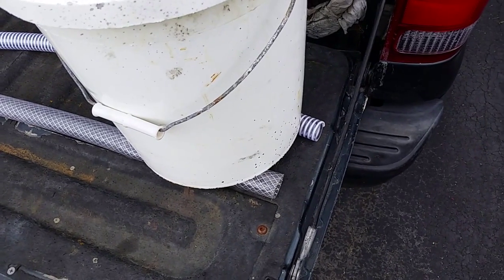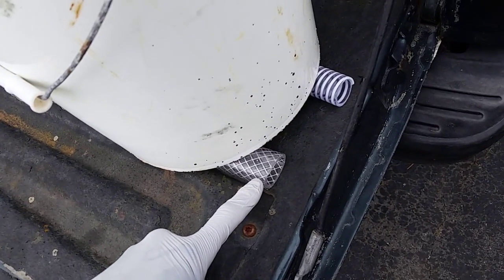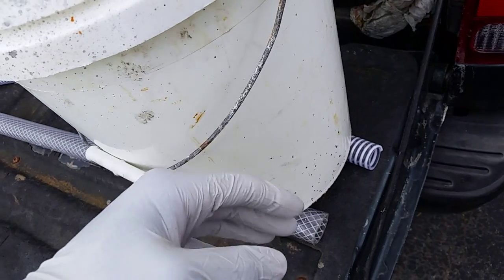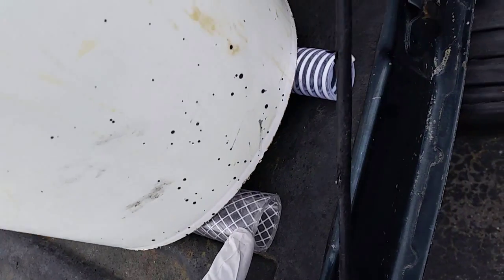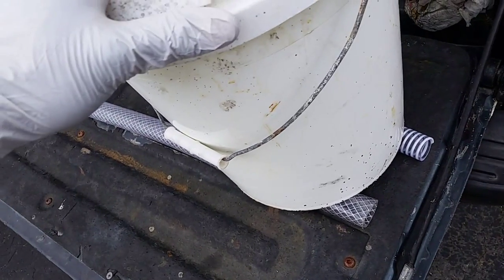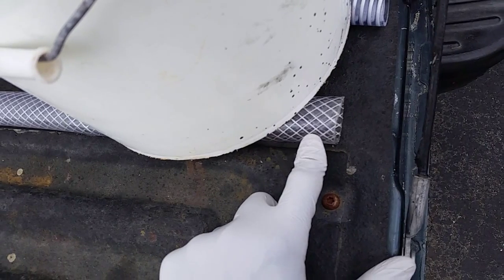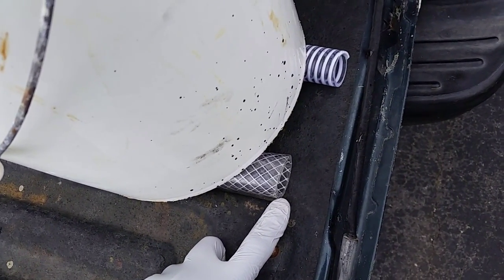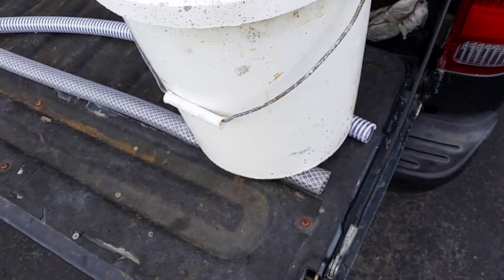Pressure washer buffer tank supply hose power washing